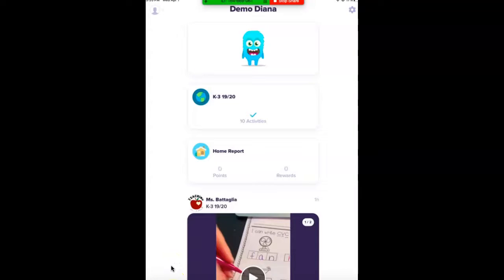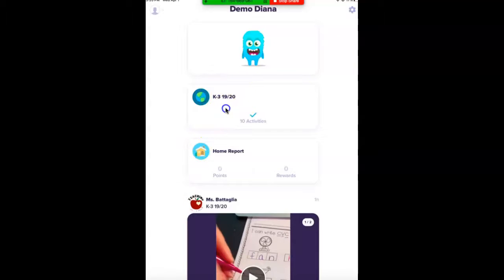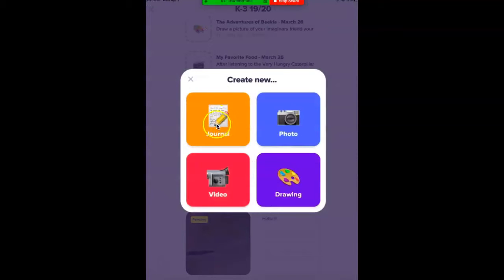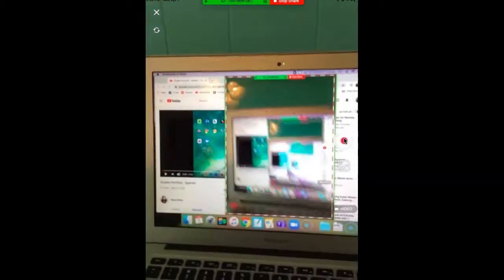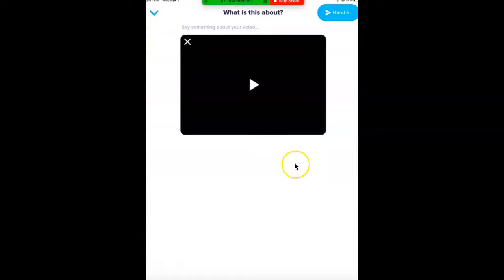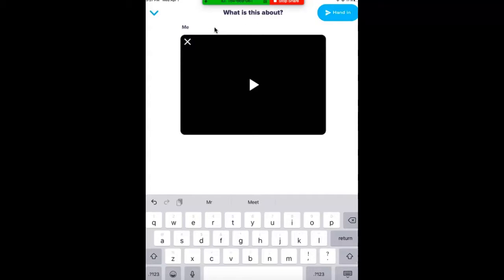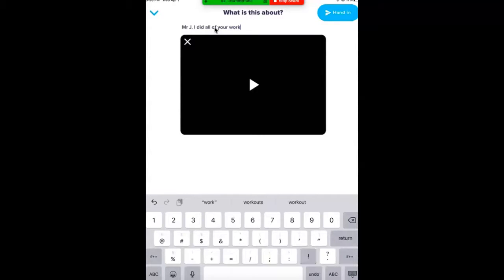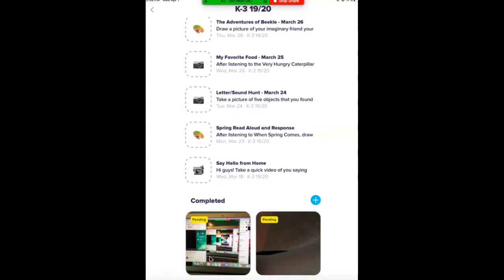Adding to Your Portfolio